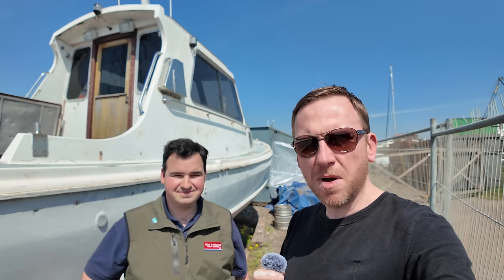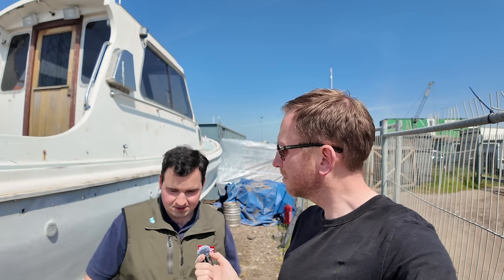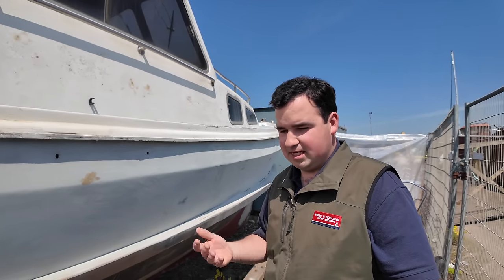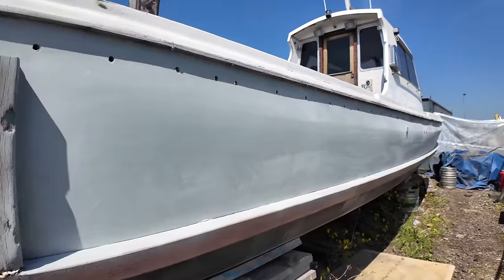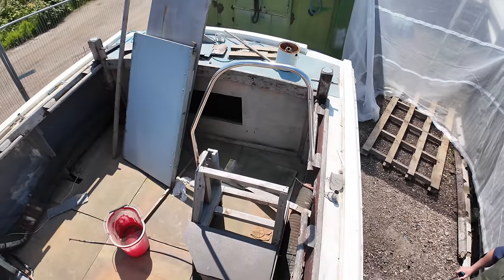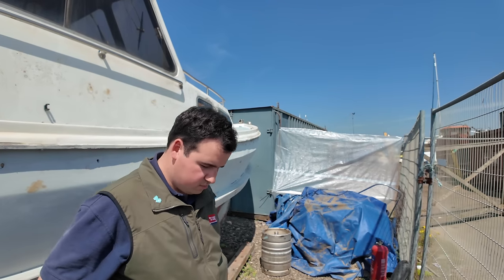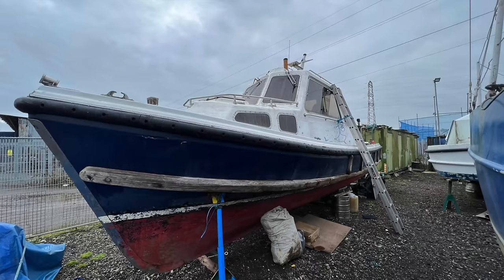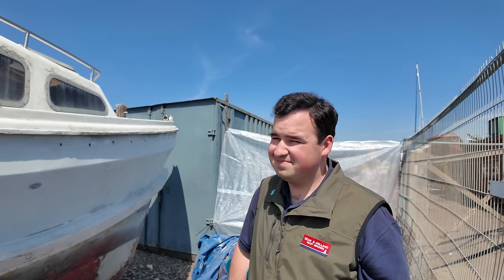Making A FORMER POLICE BOAT Great Again! Nelson Refit Project!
In this video, I join a chum of mine who is currently working on this former police boat. Also, I will be sharing updates via my newsletter.